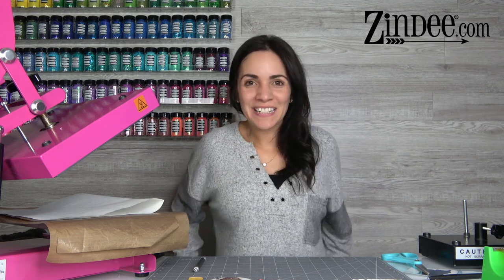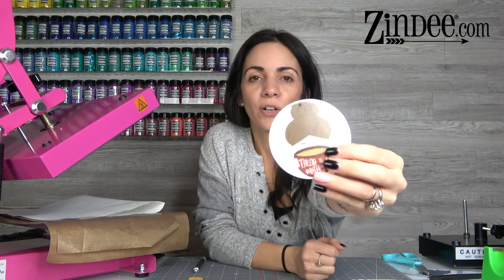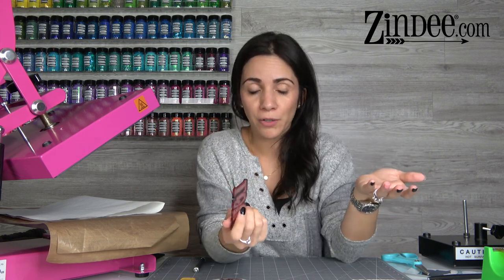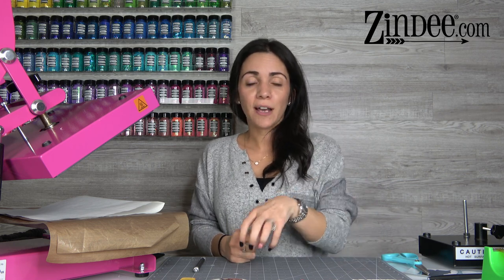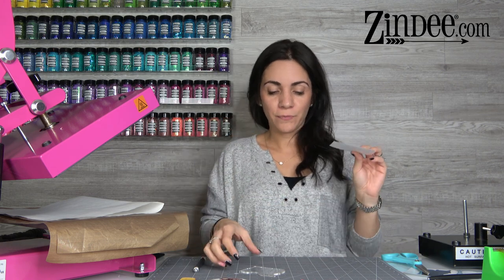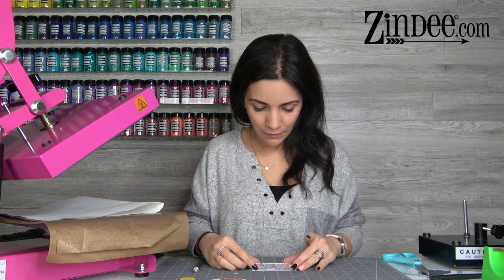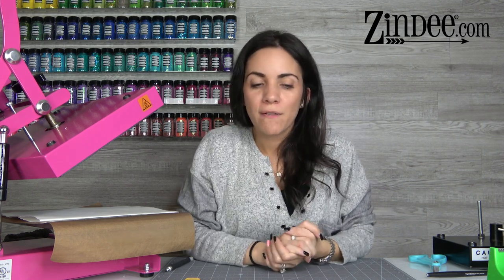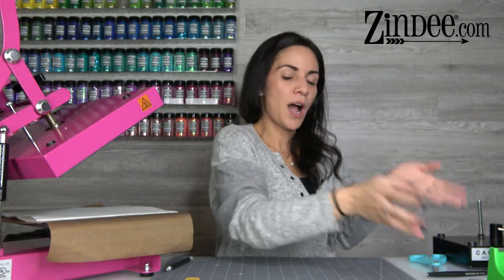How to sublimate on acrylic. Sublimating on acrylic tutorial.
DIY video on how to sublimate acrylics.

how to use acrylic blanks for sublimation

Want to be included on the zombie wall of fame or send us something?
Zindee Studios
4563 Bell Lane